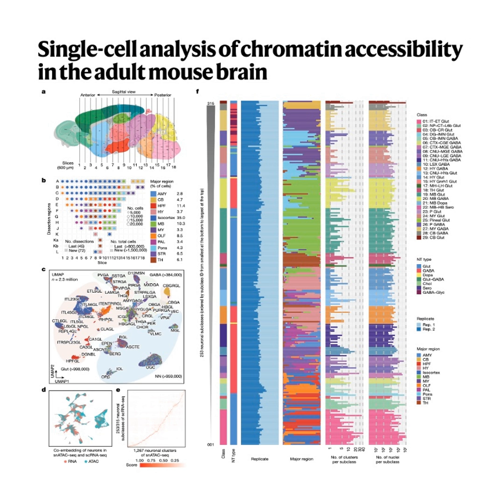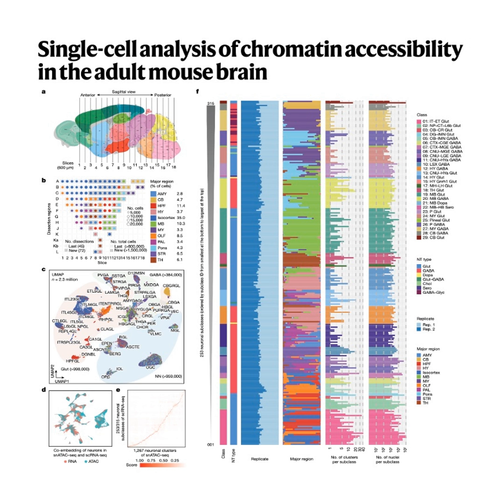264-snATAC-seq in the Adult Mouse Brain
The paper details a comprehensive study that generated a candidate cis-regulatory DNA element (cCRE) atlas of the adult mouse brain through single-cell analysis of chromatin accessibility in over 2.3 million cells. Researchers used single-nucleus assay for transposase-accessible chromatin followed by sequencing (snATAC-seq) across 117 anatomical dissections to identify approximately 1 million cCREs and delineate 1,482 distinct brain cell populations. The work integrated this data with single-cell RNA sequencing to infer gene regulatory networks (GRNs) in over 260 subclasses of brain cells, noting that many mouse-specific cCREs are enriched for transposable elements (TEs), suggesting a role in neuronal diversity. Finally, the study developed deep-learning models capable of accurately predicting chromatin accessibility from DNA sequence alone, even successfully translating the predictive capacity to matched human brain cell types. This resource significantly expands the understanding of cell-type-specific gene regulation in the mammalian brain.

References:

  •  Zu S, Li Y E, Wang K, et al. Single-cell analysis of chromatin accessibility in the adult mouse brain[J]. Nature, 2023, 624(7991): 378-389.